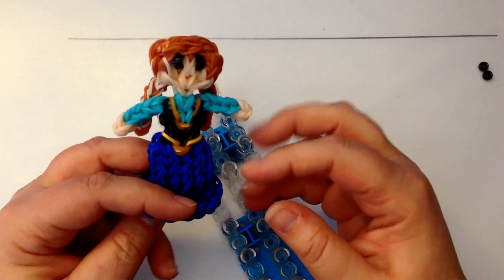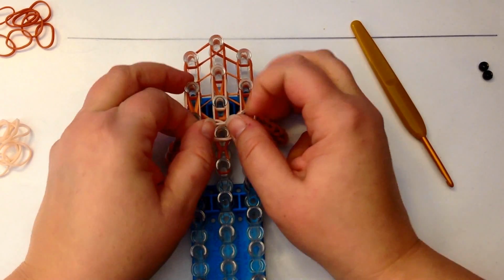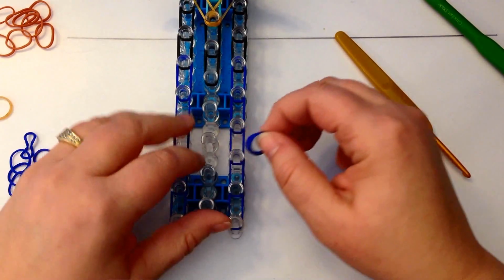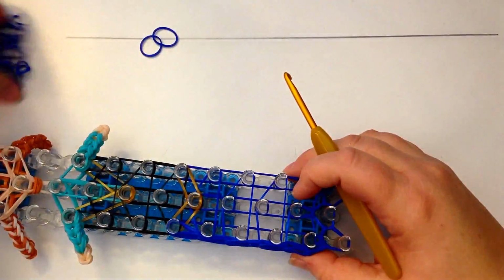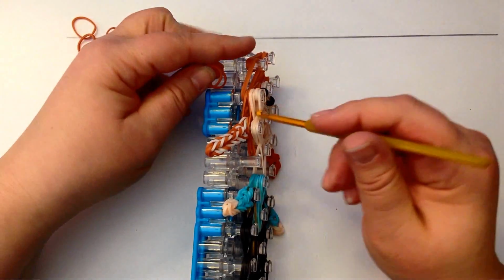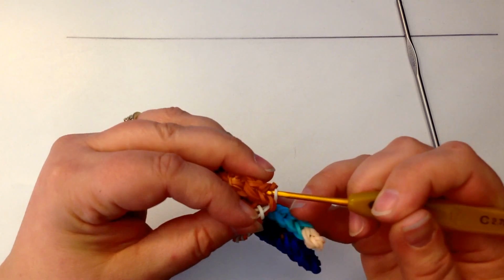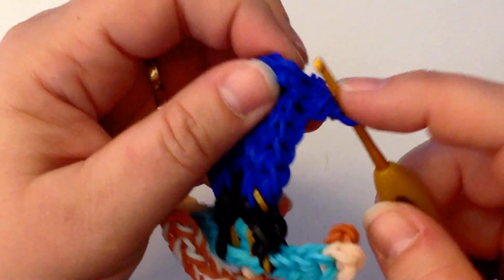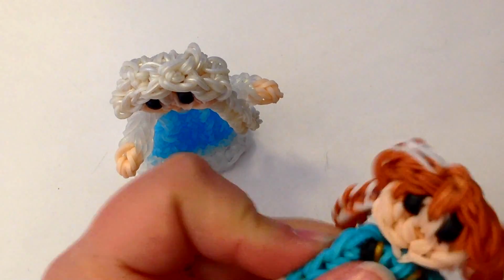Rainbow Loom Princess Anna Charm/Action Figure from Frozen - 2D Standing Doll